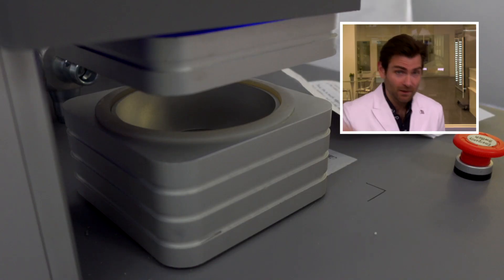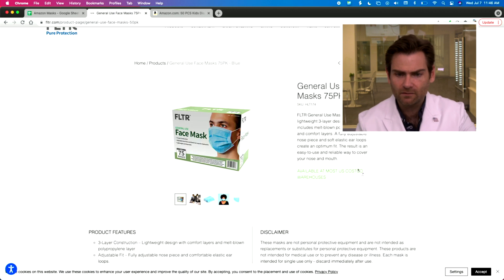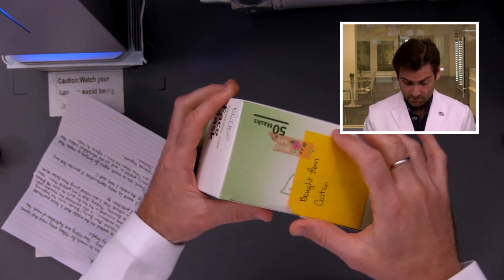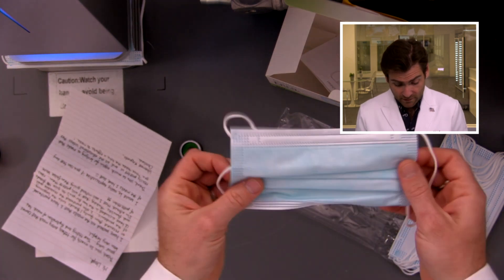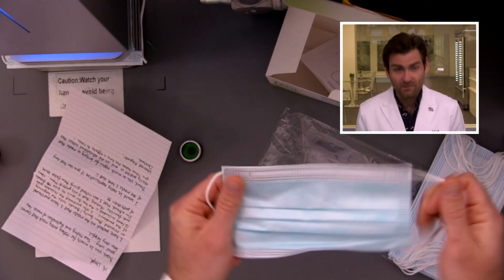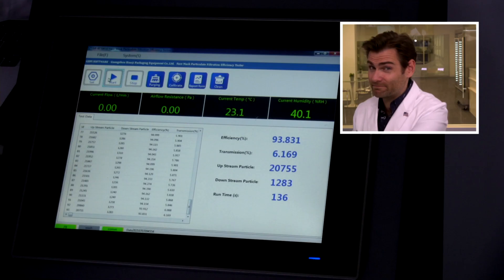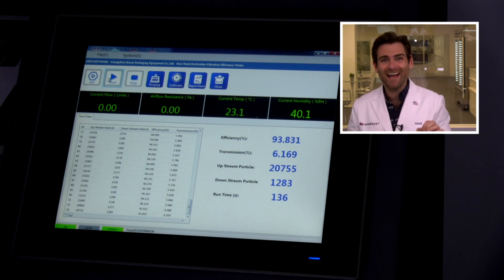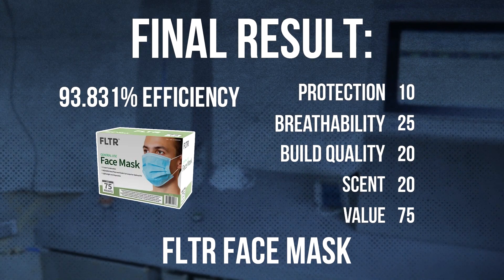User Submitted: FLTR General Use Face Mask Review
FLTR General Use Face Mask manufactured by Dongguan Senhong New Material

Lloyd Armbrust
2028 E Ben White Blvd
#240-9116